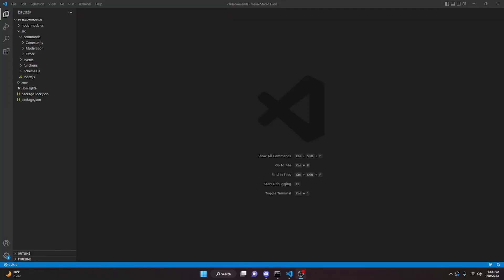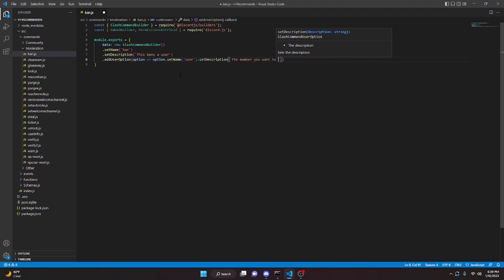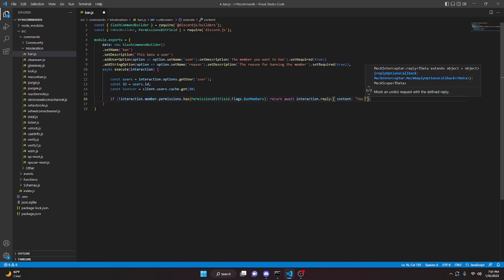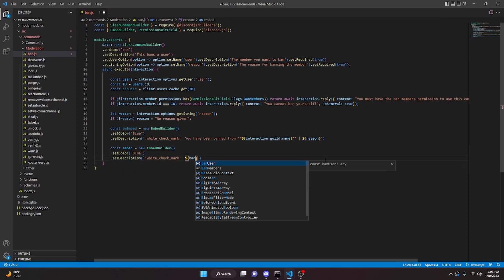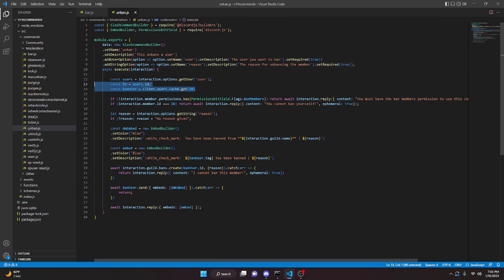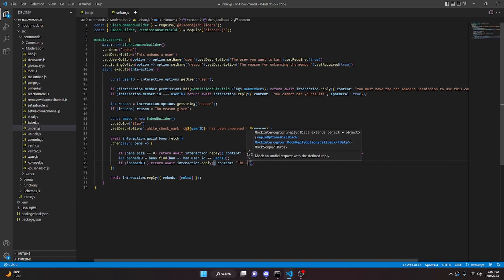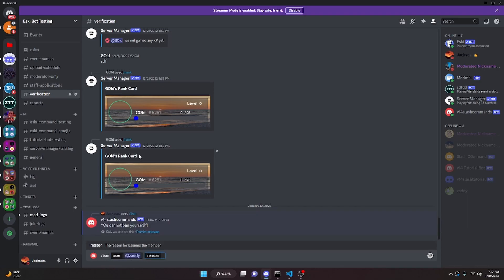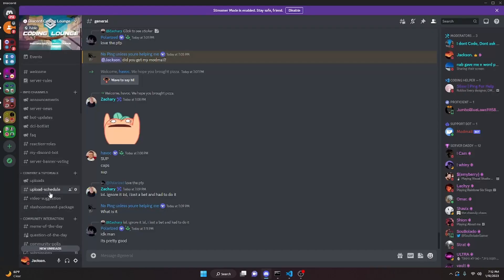[NEW] - How to make a BAN & UNBAN command for your discord bot! || Discord.js V14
This is how you can code a ban & unban command for your discord bot in discord.js v14! If you need any help, join the server below.